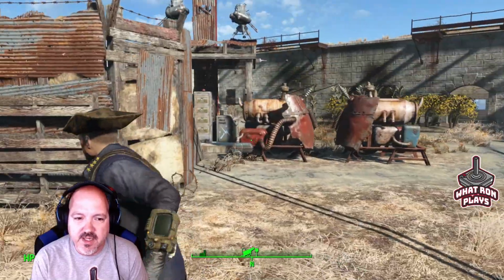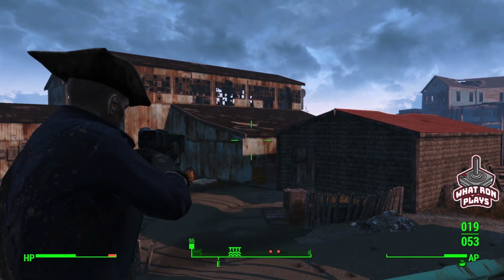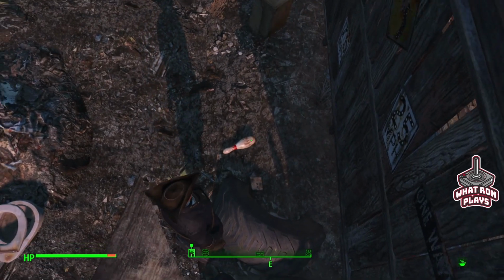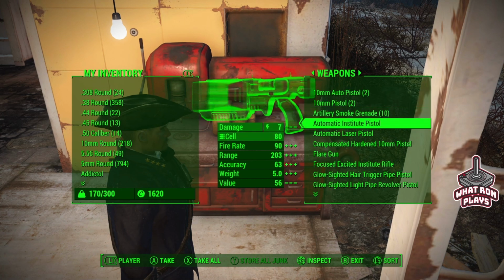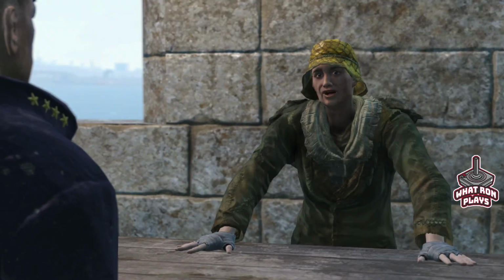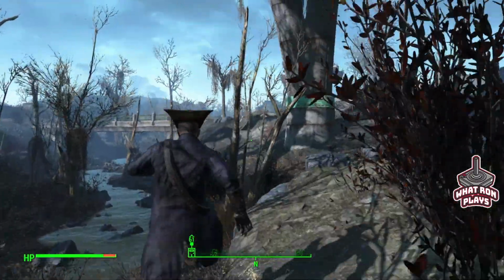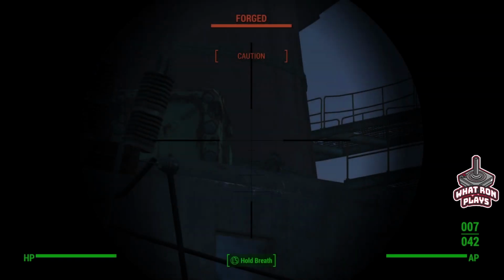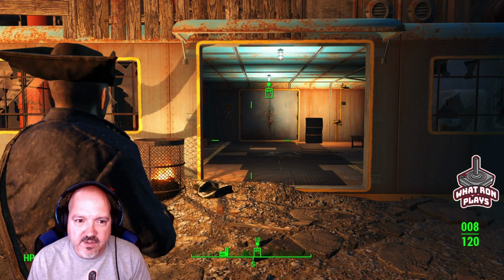Fallout 4 Live Gameplay Part 21 - Out of the Fire - Finch Farm - Saugus Ironworks - Level 18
Fallout 4 Live Gameplay Part 21 - Out of the Fire - Finch Farm - Clearing the Exterior of Saugus Ironworks - The Castle - Level 18

Welcome to my Fallout 4 playthrough video series. We'll be starting from the beginning and playing all the way through!

You’re S.P.E.C.I.A.L!